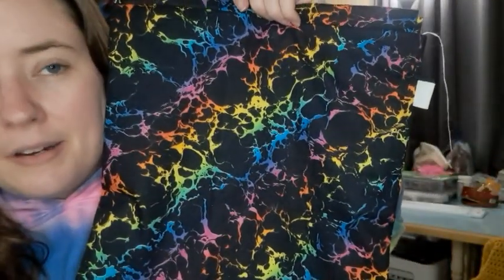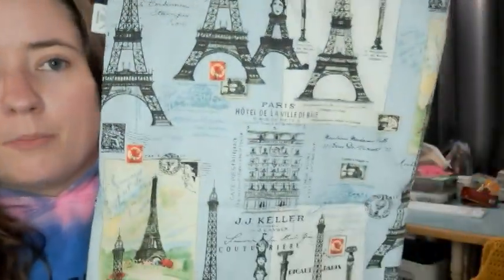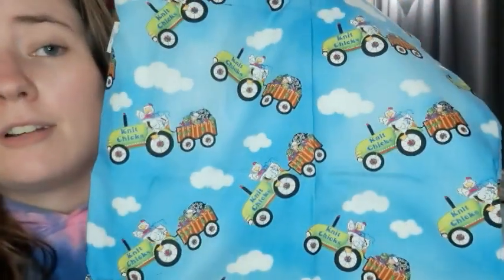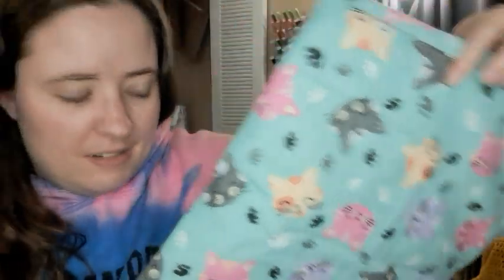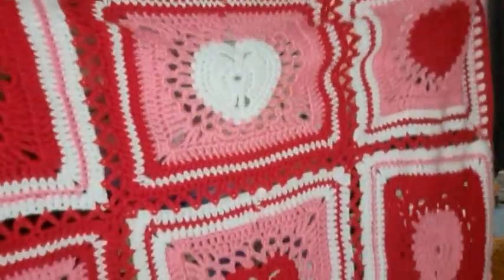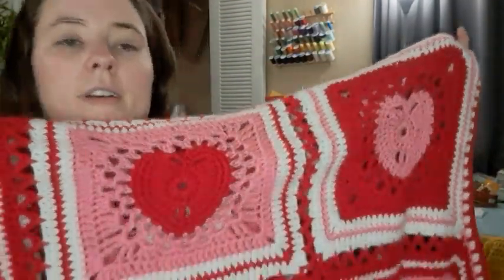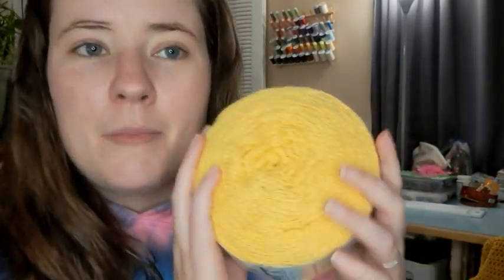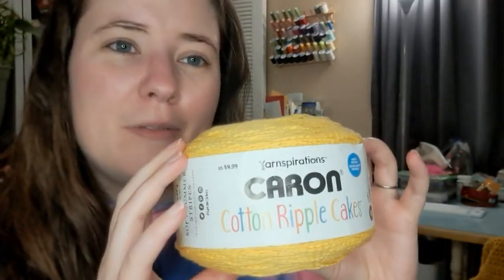Project Bags & Crochet Chat!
Use code nosnow for one free pattern. Make sure price changes to zero.

Happy Mail
Ella Roberts